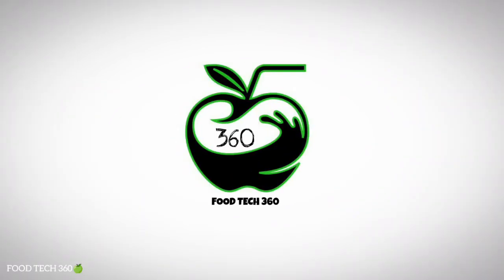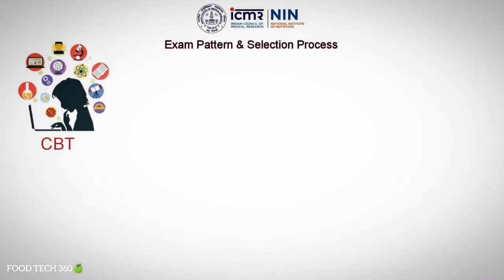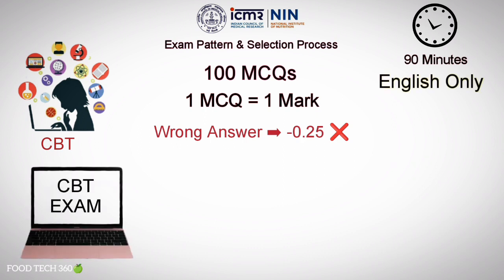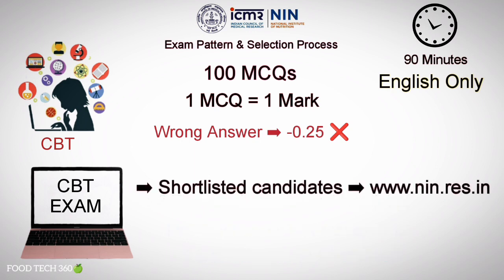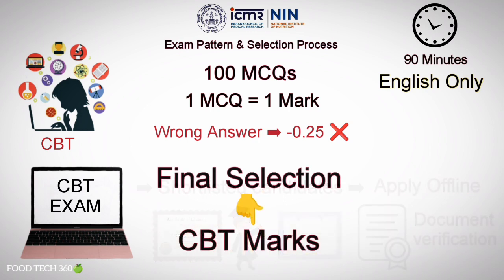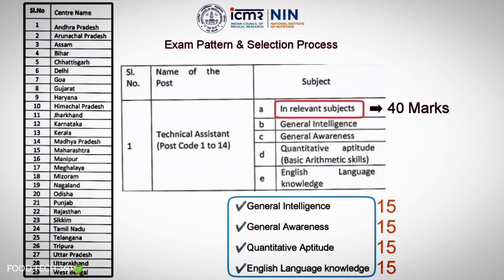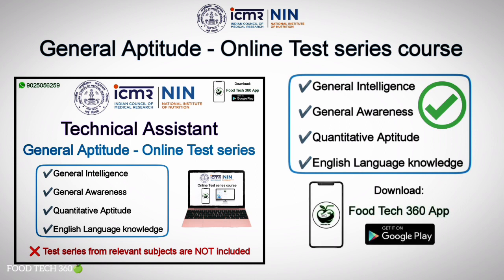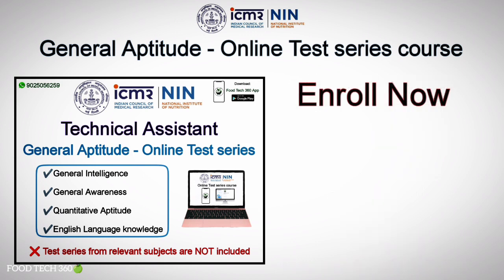ICMR NIN - Exam Pattern & Selection Process for Technical Assistant Post | ICMR NIN TA Recruitment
In this video we have discussed the Exam Pattern and Selection Process for ICMR NIN Technical Assistant Post.

ICMR NIN - General Aptitude Test series 💻✅

 Post: Technical Assistant 🥼

Test series from topic:
✅General Intelligence
✅General Awareness
✅Quantitative Aptitude
✅English Language knowledge

❌ Test series from relevant subjects are NOT included ❌